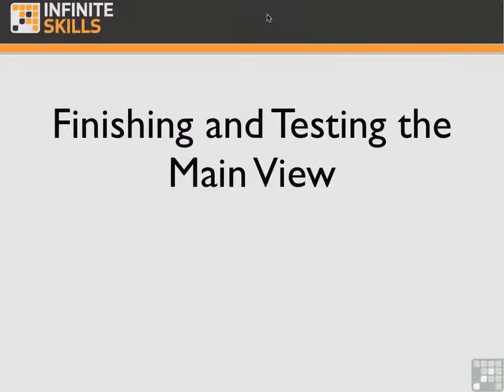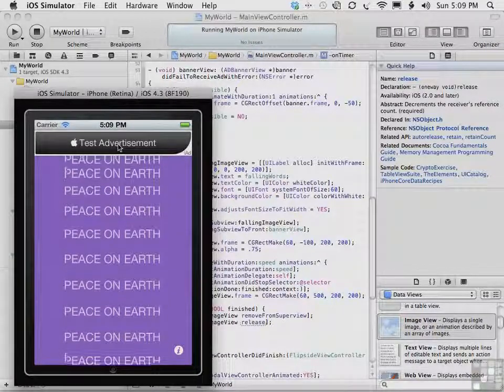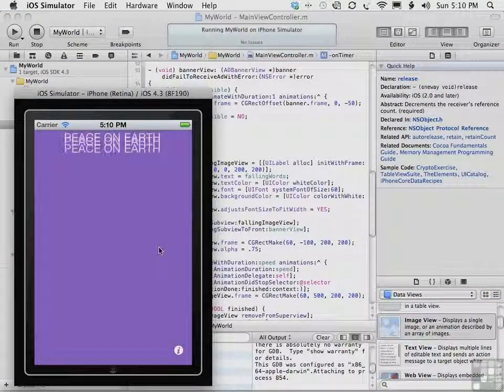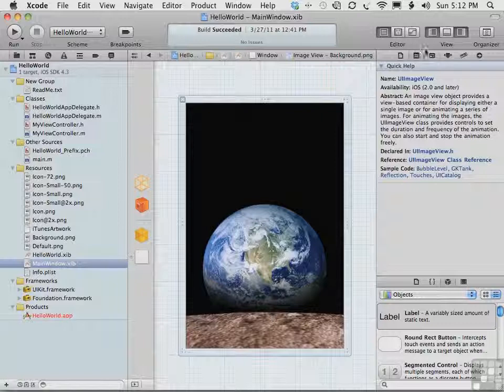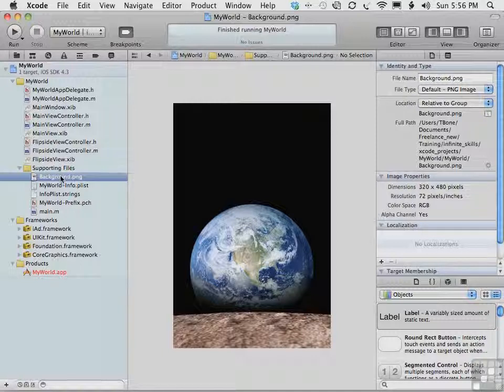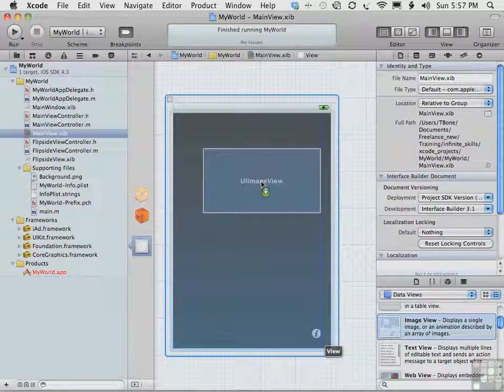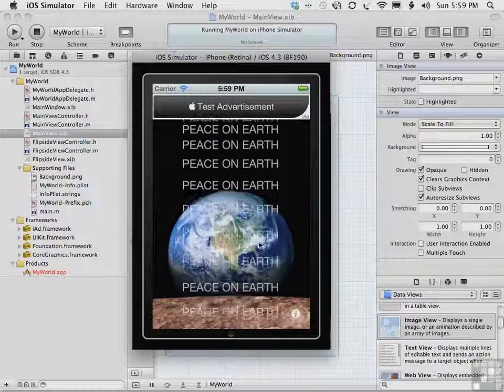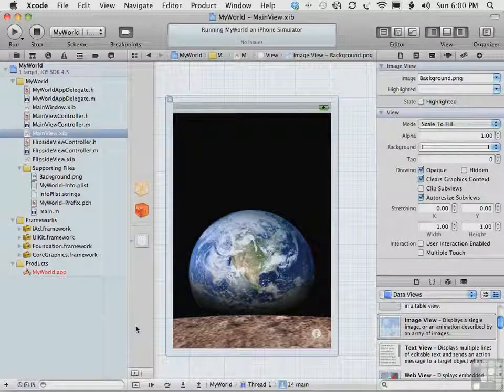1304 Finishing And Testing The Main View